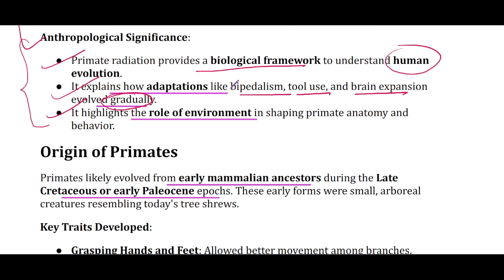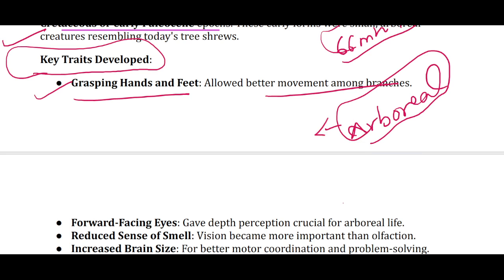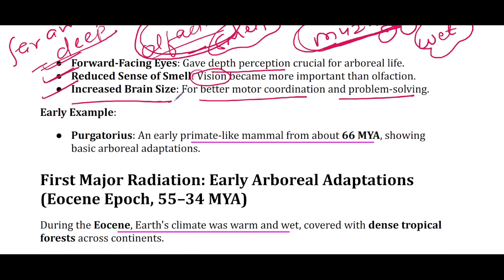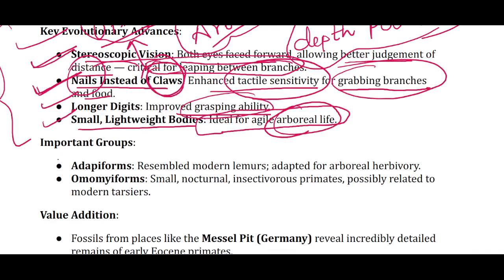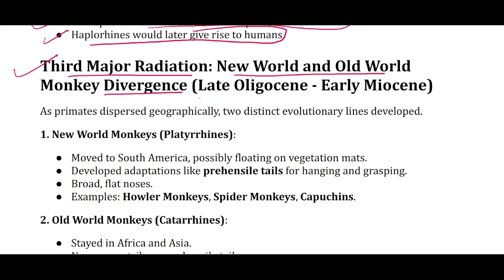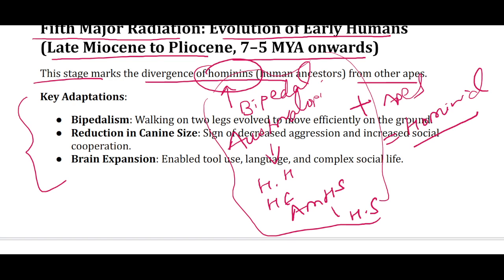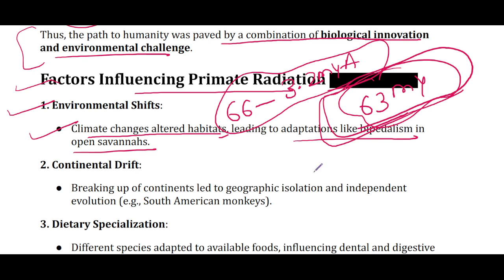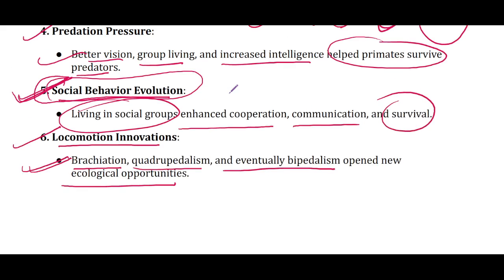Trends in Primate Radiation | Origin and Evolution of Primates | UGC NET Anthropology Paper 2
This lecture explains trends in primate radiation and its importance for understanding human evolution. It covers the origin of primates, major stages of evolutionary diversification, and key fossil evidence. The discussion also highlights environmental and biological factors shaping primate adaptations.

Meaning and importance of primate radiation
Origin of primates and early traits
Early arboreal adaptations (Eocene radiation)
Strepsirrhines and haplorhines split
New World and Old World monkey divergence
Evolution of apes, early humans, and influencing factors

Timestamps
00:00 Introduction to Primate Radiation
05:30 Origin of Primates and Early Traits
11:00 Early Radiations and Lineage Split
17:00 Monkey Divergence and Ape Evolution
22:30 Early Humans and Influencing Factors